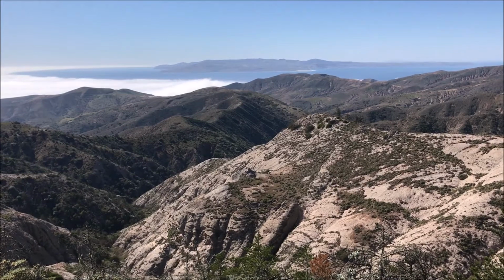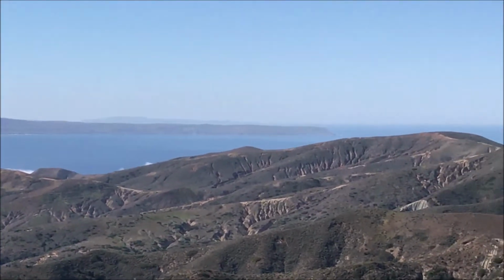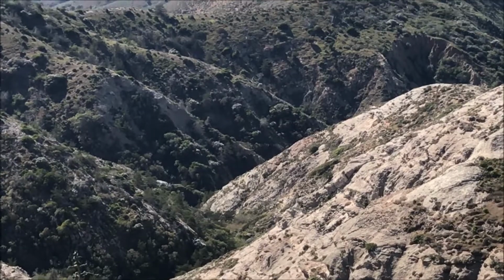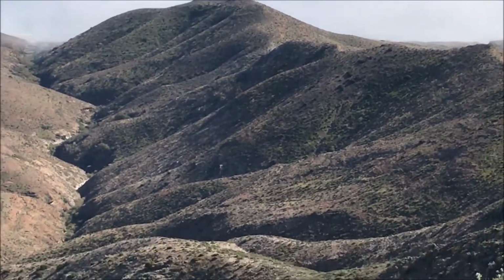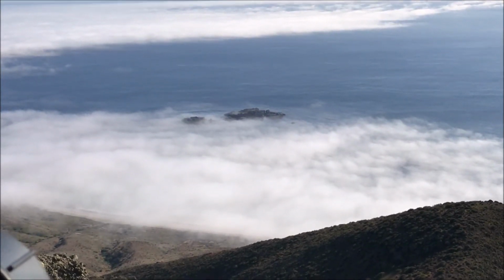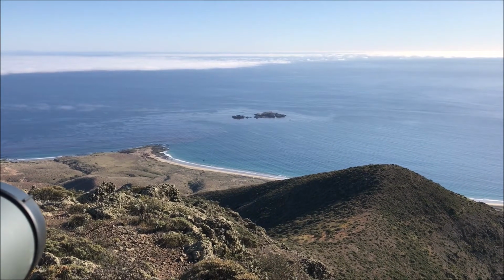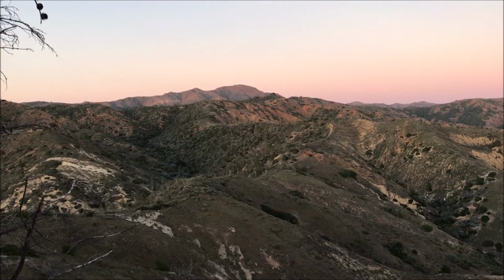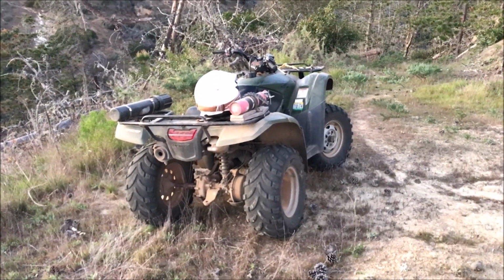Malva Real Bald Eagle Territory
Welcome to the Malva Real bald eagle territory on Santa Cruz Island.